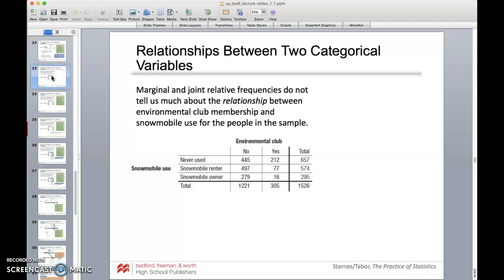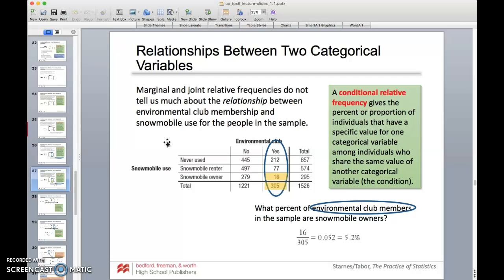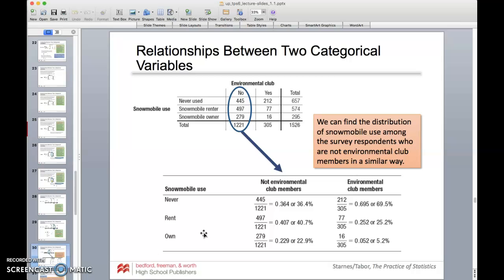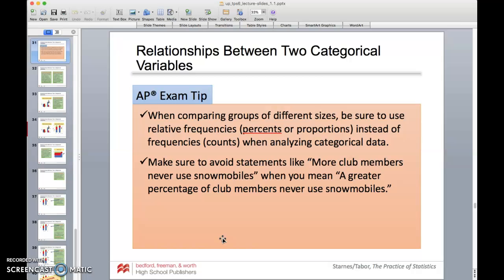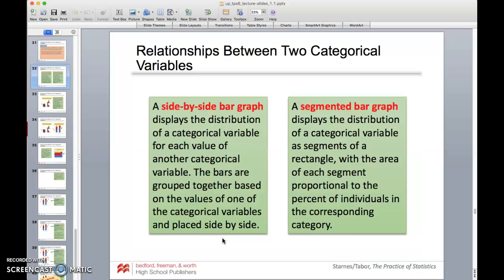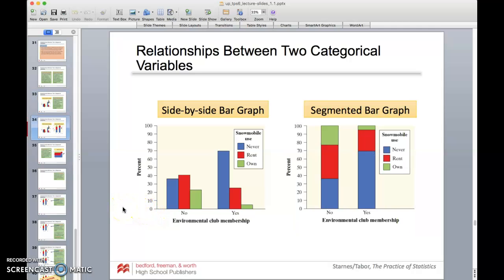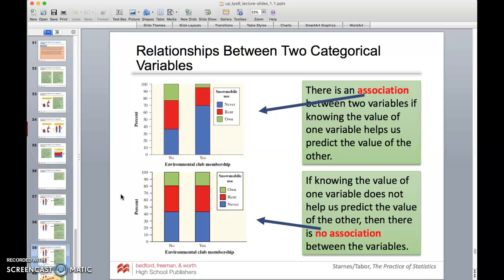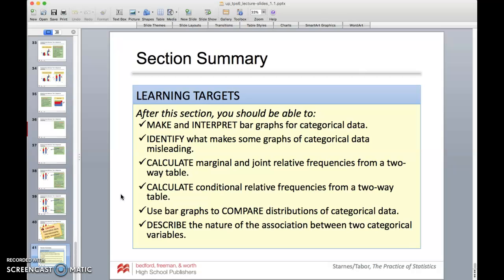AP Stats Video 1.1b